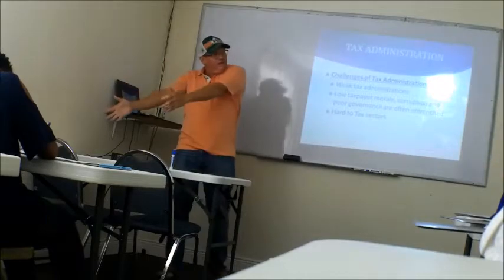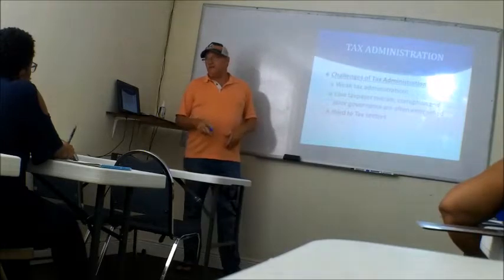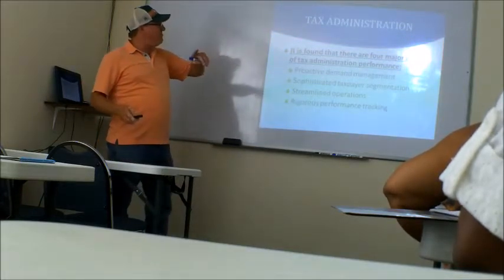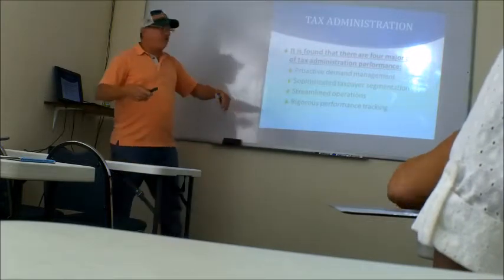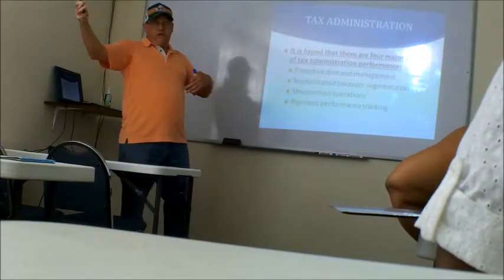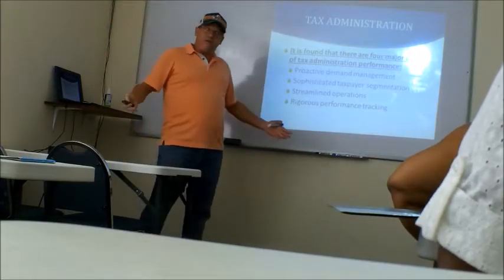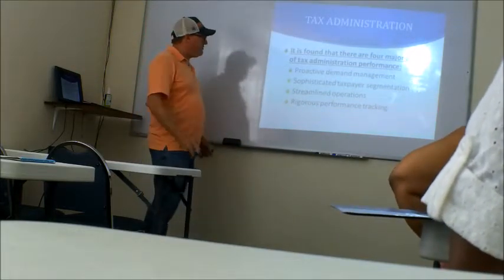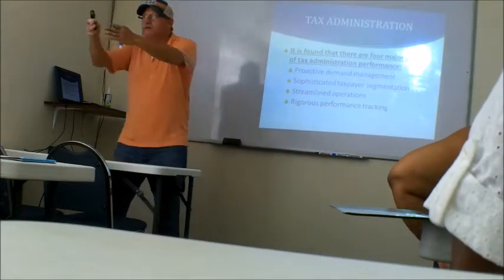TAX Sept 1 2018